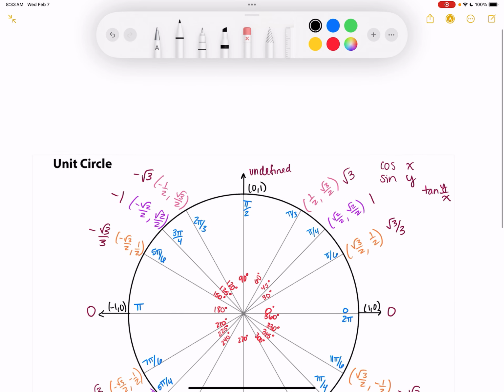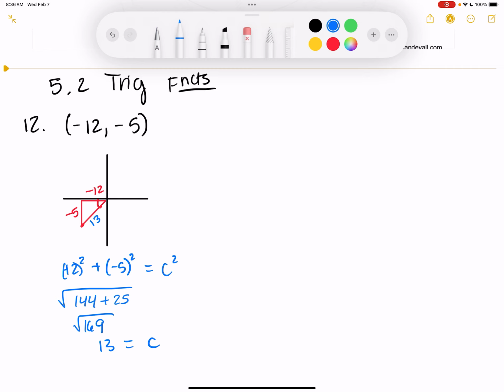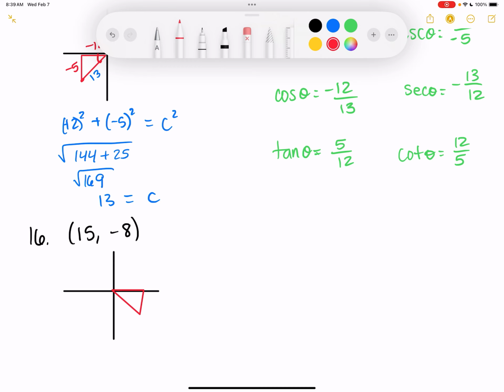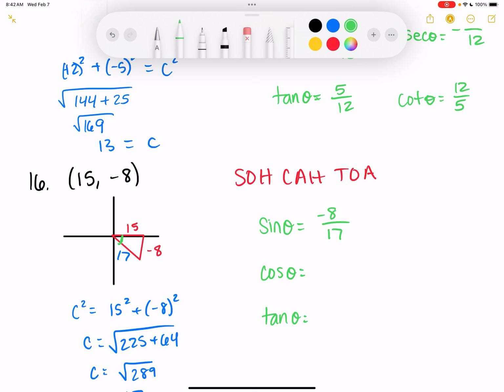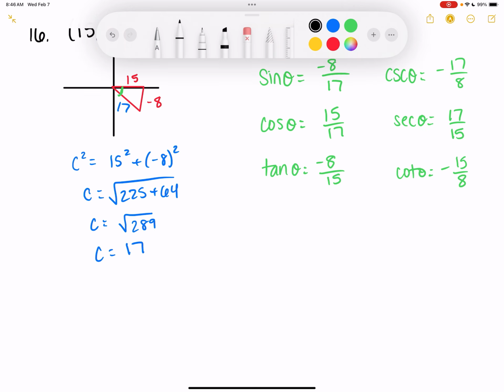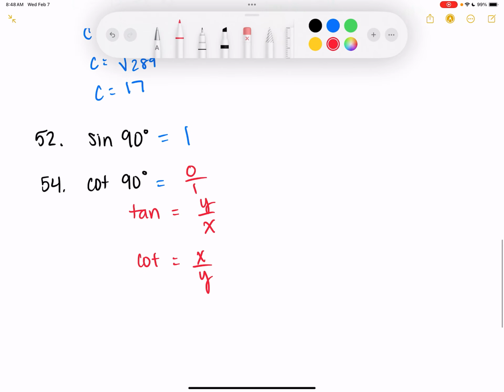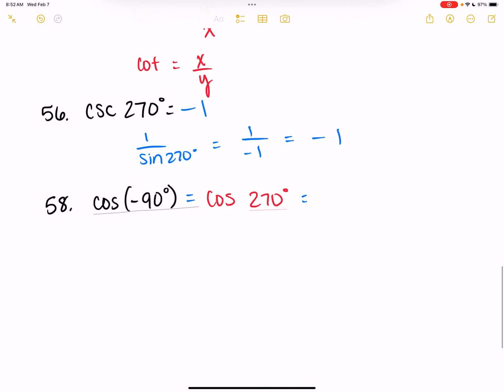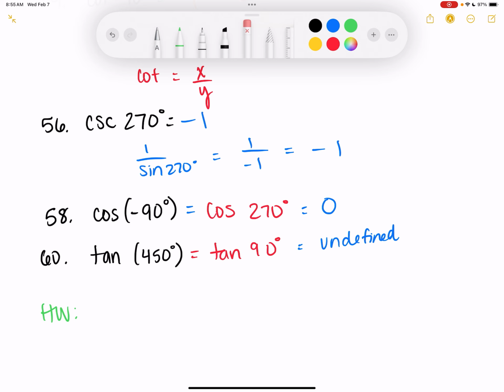College Algebra 5.2 Trig Functions part 1